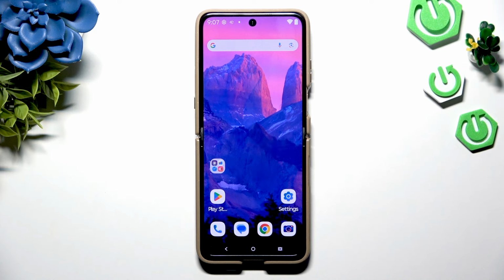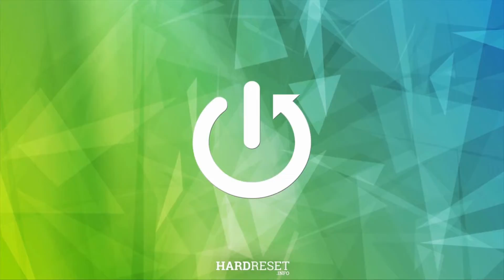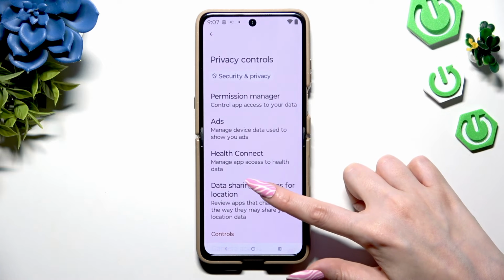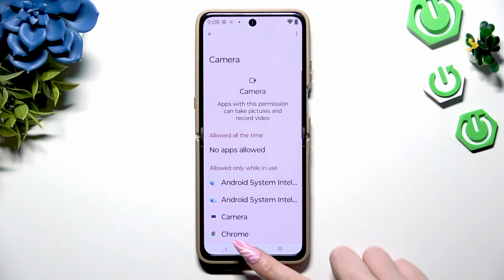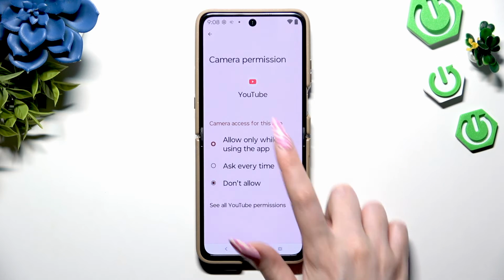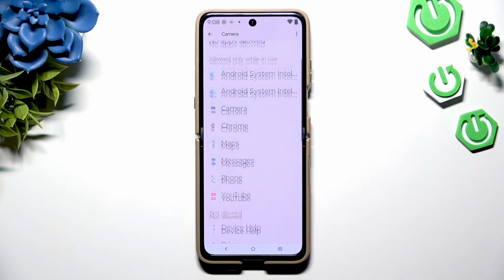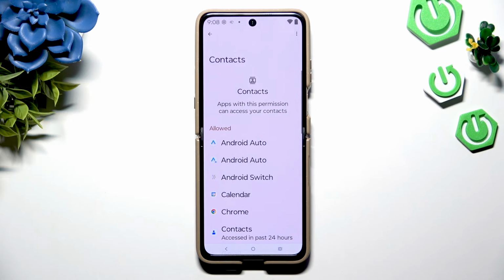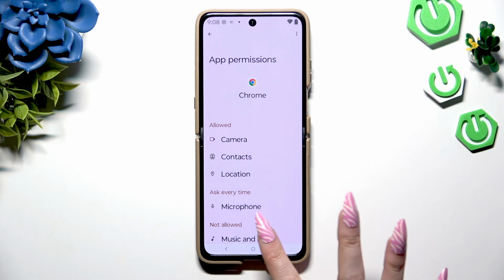MOTOROLA Razr 60 Ultra – Manage App Permissions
Learn how to manage app permissions on your MOTOROLA Razr 60 Ultra with this easy step-by-step guide. In this video, you’ll see how to control which apps can access features like your camera, location, and more. We’ll show you how to open the settings, find the Permission Manager, and adjust permissions for each app to protect your privacy and keep your device secure. Whether you want to allow, deny, or customize app access, this video will help you take control of your MOTOROLA Razr 60 Ultra’s privacy settings quickly and easily. Perfect for anyone looking to improve security or troubleshoot app access issues on their Motorola phone.

How to manage app permissions on MOTOROLA Razr 60 Ultra?
How to change camera access for apps on MOTOROLA Razr 60 Ultra?
Where is Permission Manager in MOTOROLA Razr 60 Ultra settings?

0:00 Introduction
0:08 Open Settings and go to Security & Privacy
0:18 Access Privacy Controls and Permission Manager
0:28 Select a feature and choose an app
0:42 Adjust app permissions (Allow, Ask, Deny)
1:03 Example: Camera permission for YouTube
1:14 See all permissions for a specific app
1:20 Manage all permissions for chosen app